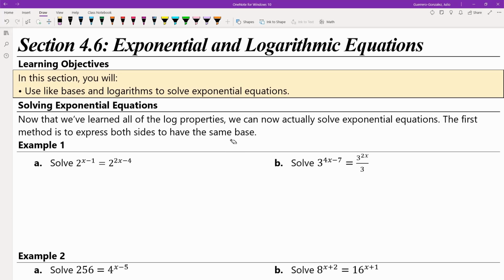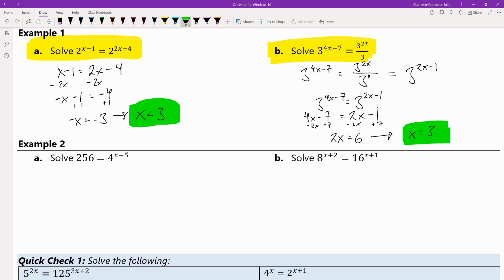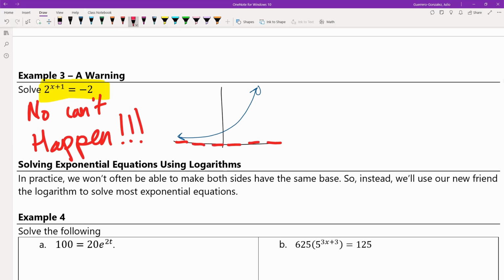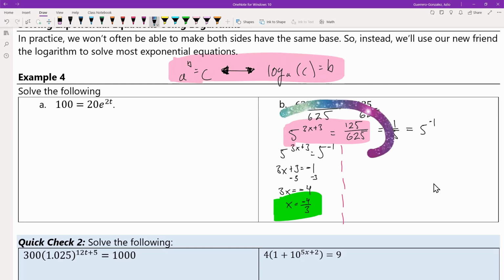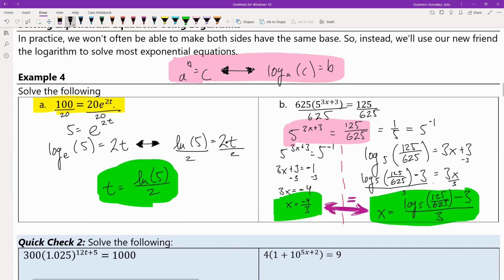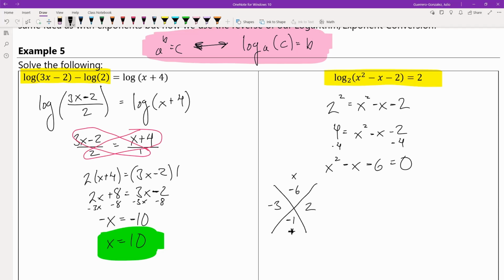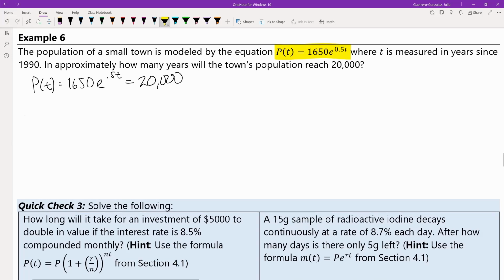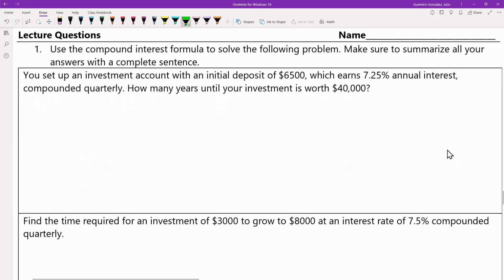Math 155 Section 4 6